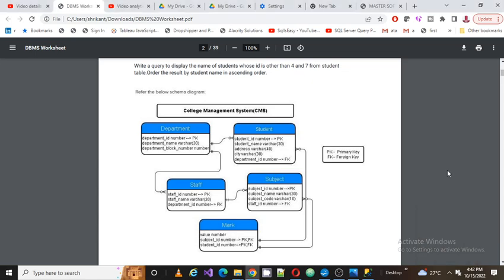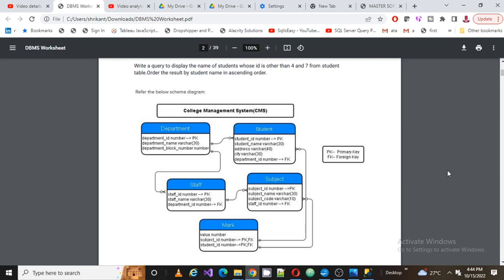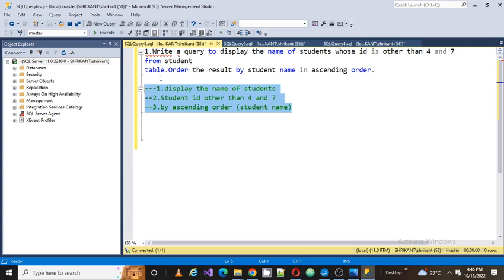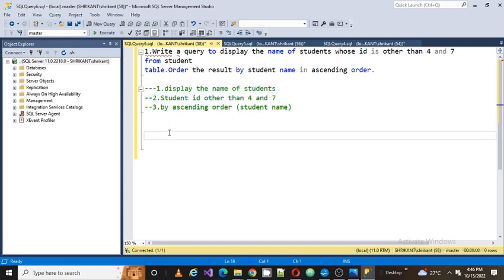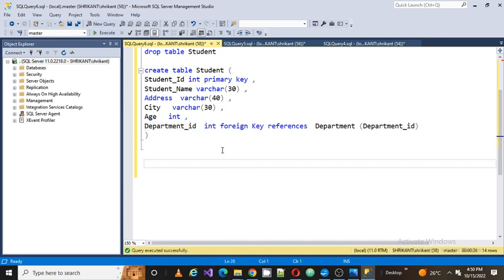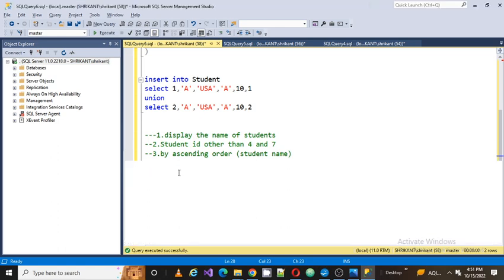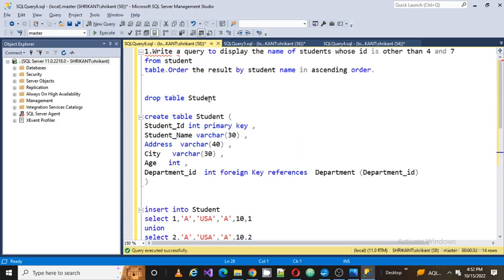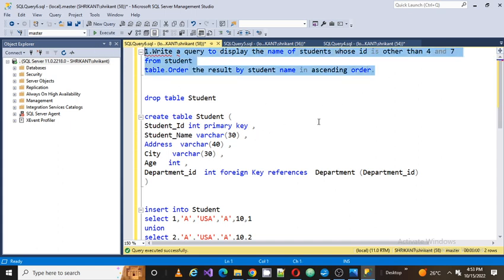Question 2|| display the name of students whose id is other than 4 and 7 from studenttable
1.Write a query to display the name of students whose id is other than 4 and 7
from student
table.Order the result by student name in ascending order.

drop table Student

create table Student (
Student_Id int primary key ,
Student_Name varchar(30) ,
Address  varchar(40) ,
City   varchar(30) ,
Age   int ,
Department_id  int foreign Key references  Department (Department_id)

insert into Student
select 1,'A','USA','A',10,1
union
select 2,'A','USA','A',10,2

---1.display the name of students
--2.Student id other than 4 and 7
--3.by ascending order (student name)

select    Student_Name from Student
where Student_Id  not in (4,7)
order by Student_Name asc